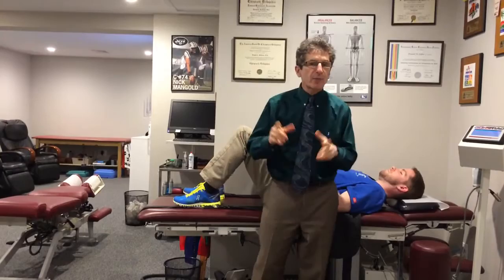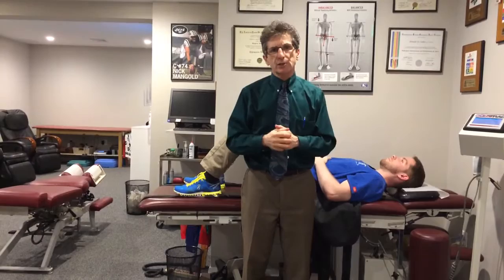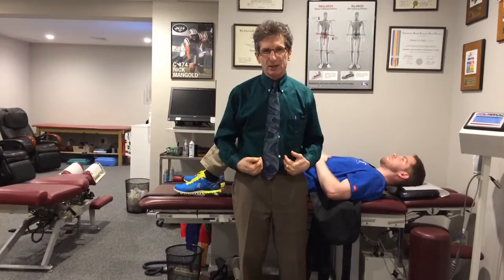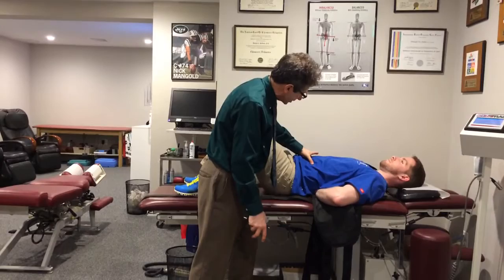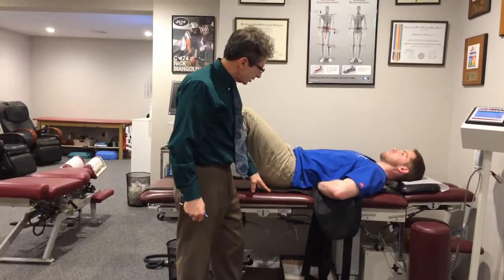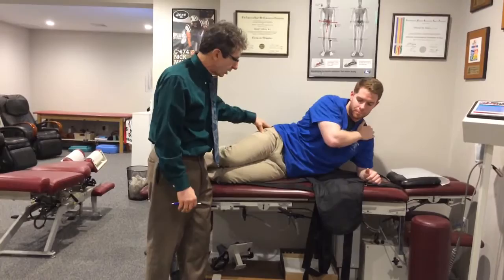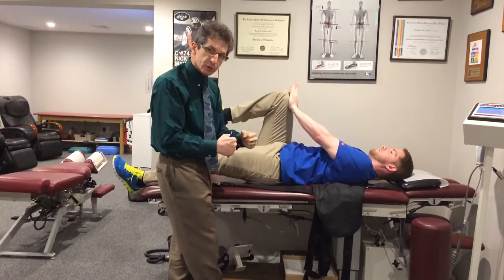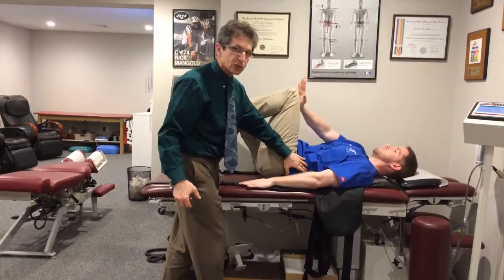McGill's BEST Low Back Exercises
Simply the BEST exercises for strengthening your low back are demonstrated in this video. Start them soon and do them correctly to get our back and core strong - yesterday!